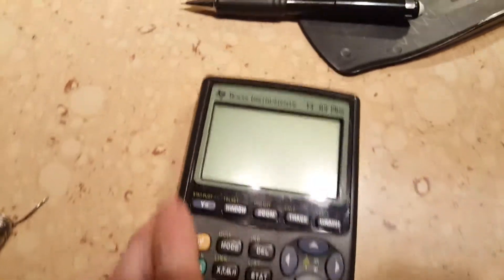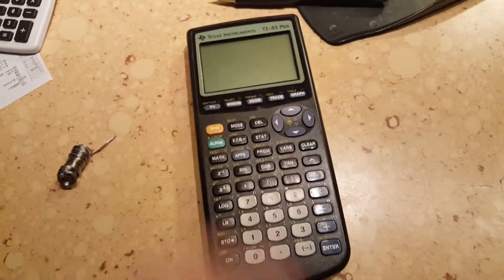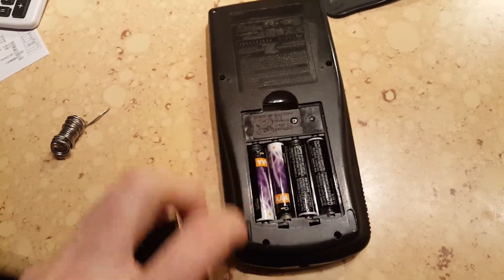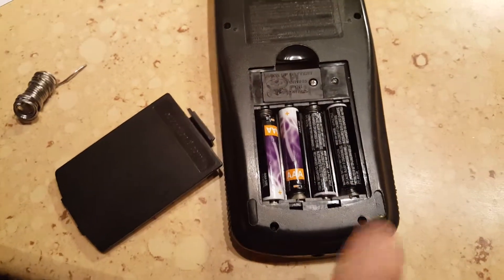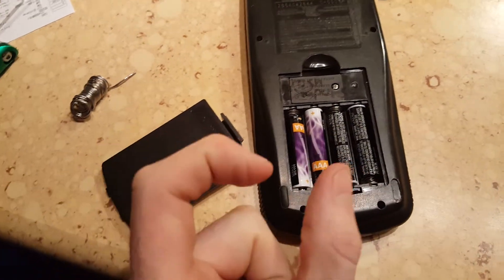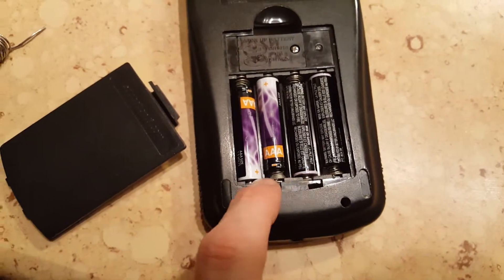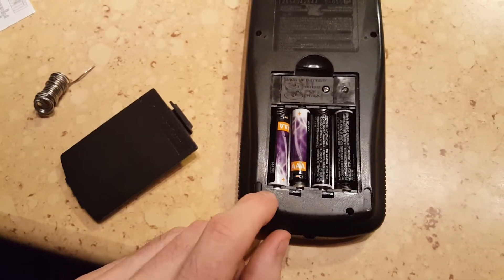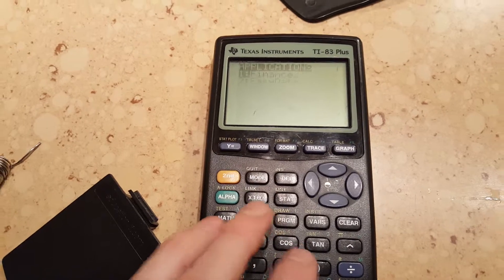TI-83 Calculator fix success - motherboard battery terminals worn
Thanks Ben